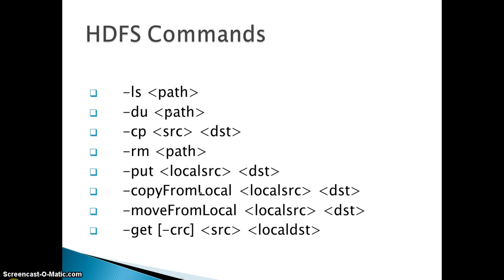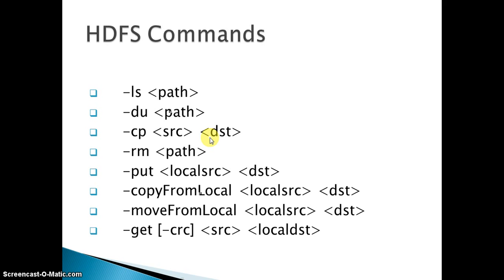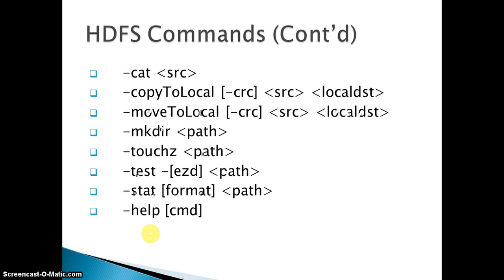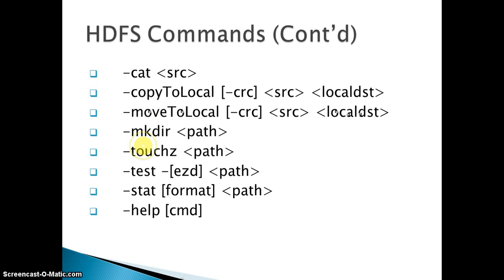Hadoop Distributed File System HDFS Intro